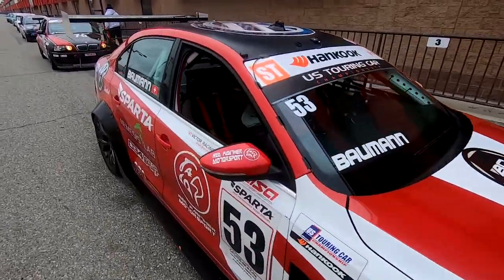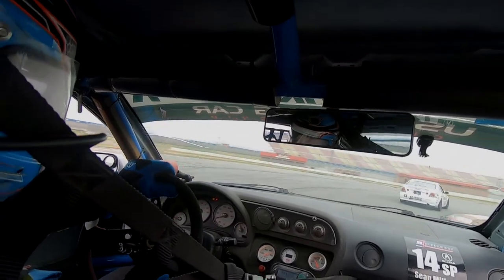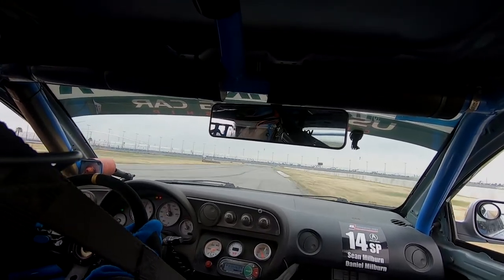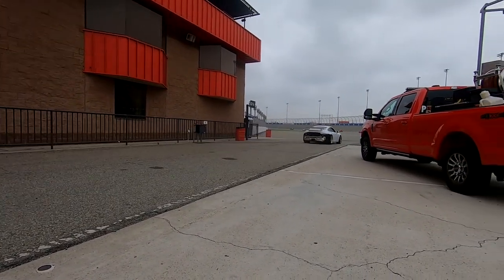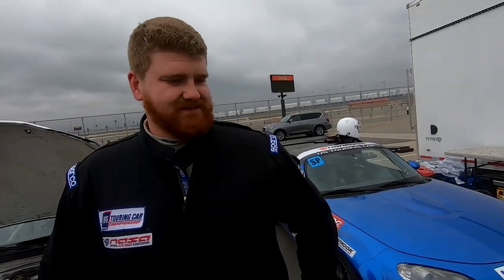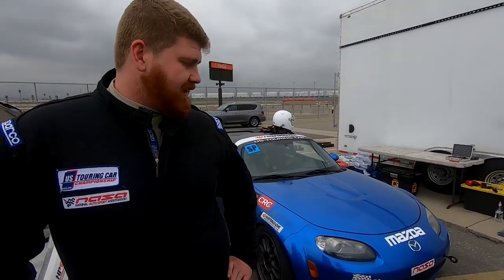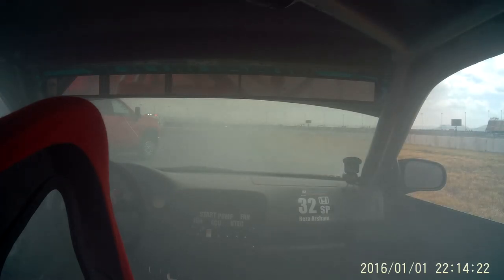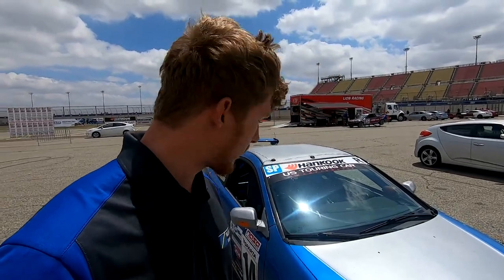USTCC 2021 Round 2 Day 2 Practice + GOGOGEAR CIVIC CATCHES ON FIRE?!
In this video, we join Daniel Milburn for the second day of practice. On the very last session, Josh Lion blows his differential and Reza Arsham's civic catches on fire. Thank you to Reza for giving me his footage!